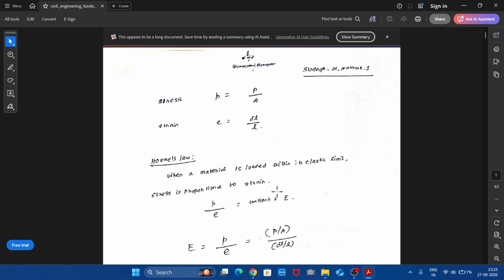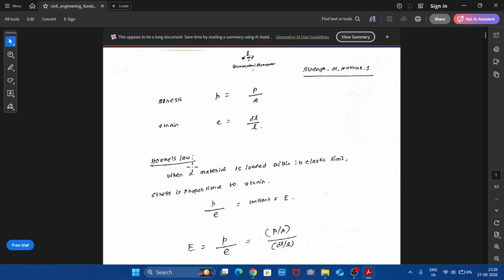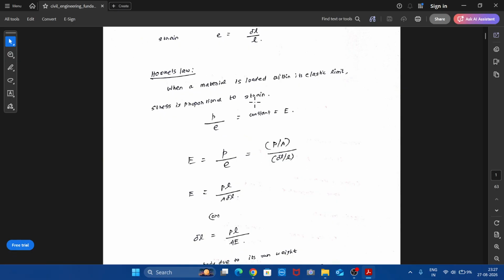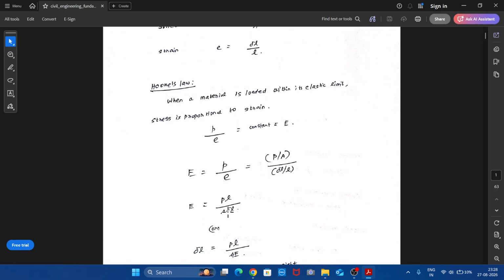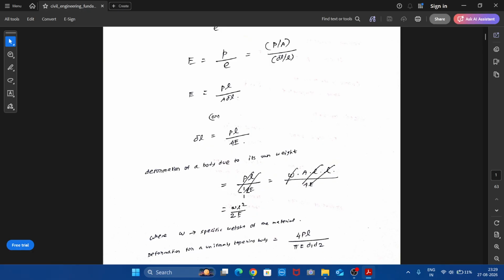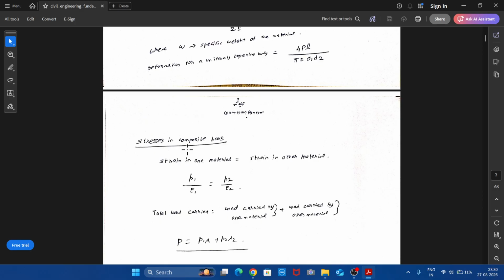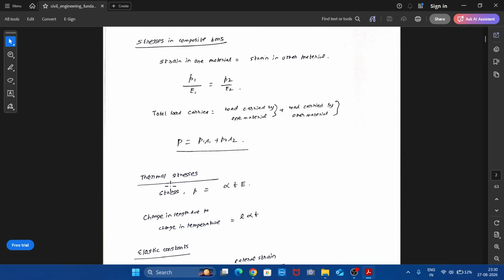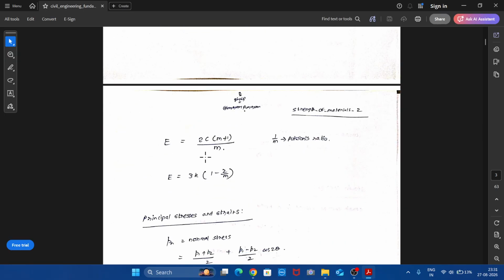TCE LearnEasy - Civil Fundamentals for GATE / TNPSC / Competitive Exams - 1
This lecture deals with fundamental concepts / formulae required in civil engineering for GATE / TNPSC / other competitive exams / ready reference for interviews